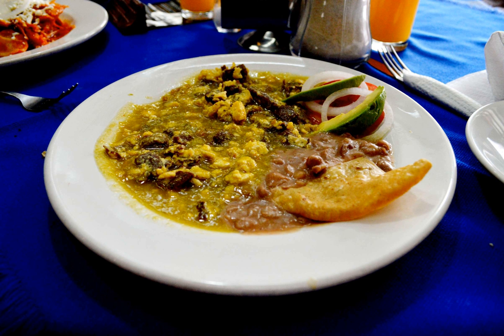Aporreadillo | Wikipedia audio article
This is an audio version of the Wikipedia Article:
Aporreadillo

SUMMARY
Aporreadillo or Aporreado is a typical dish from south-western Mexico cuisine.
This dish consists of meat beaten with a stone, salted, shredded, stirred with egg and cooked in guajillo chili, árbol chili or serrano chili sauce, with garlic and cilantro. It can be made of beef or venison meat, dried and salted, or cecina. It is accompanied with rice and beans for breakfast or dinner. The aporreadillo can be red or green, depending on the color of the sauce. It is traditional in the states of Guerrero and Michoacán.